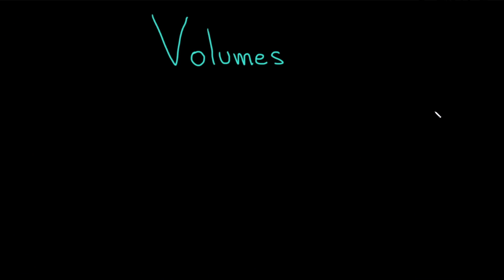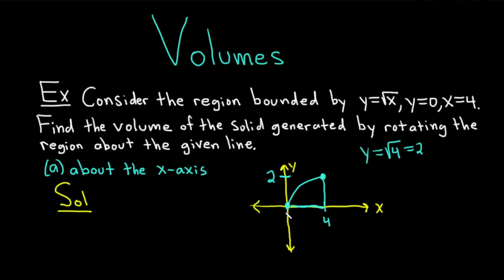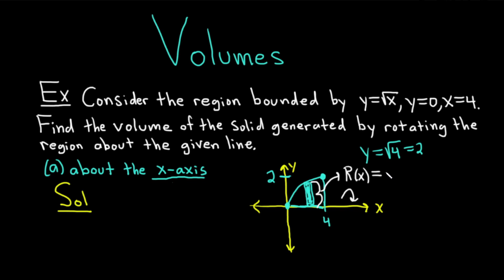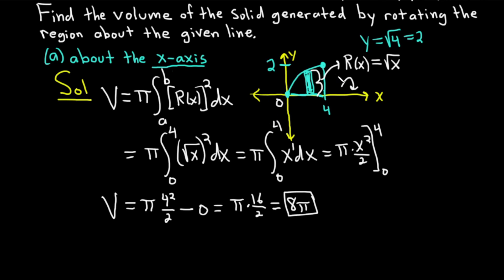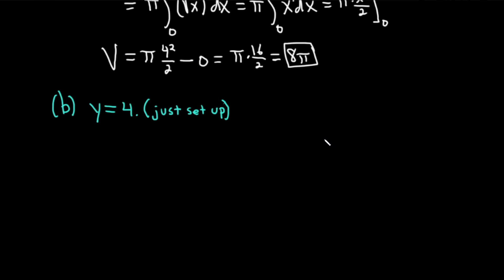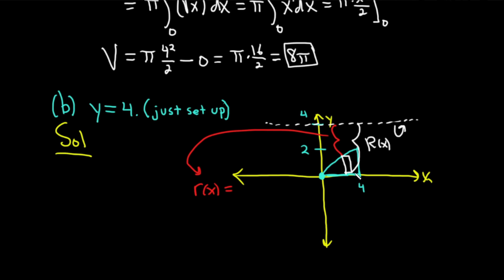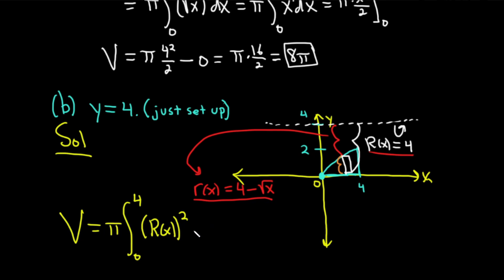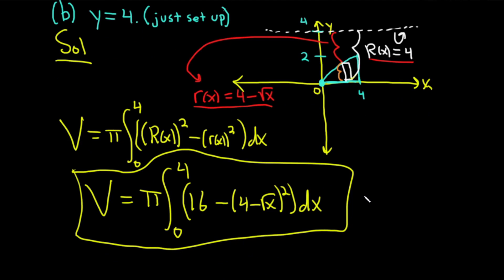Calculating the Volume of a Solid Ft. The Math Sorcerer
The Math Sorcerer explains all things volumes — specifically, solid volumes generated by rotating a region about a given line. He shows examples of how to calculate the volume of a solid generated by revolution and walks us through the equation step by step.

00:00 Intro
00:08 Example problem 1
03:45 Example problem 2